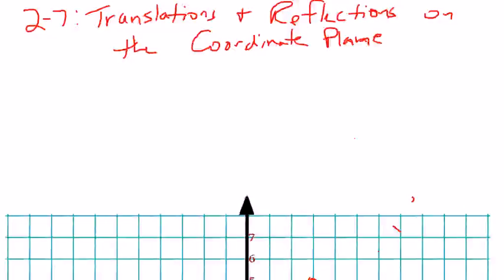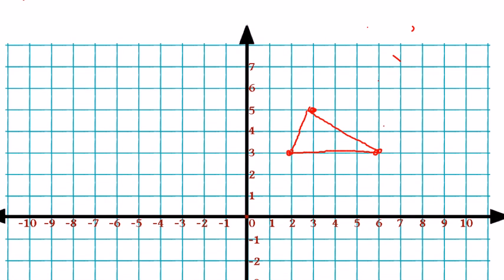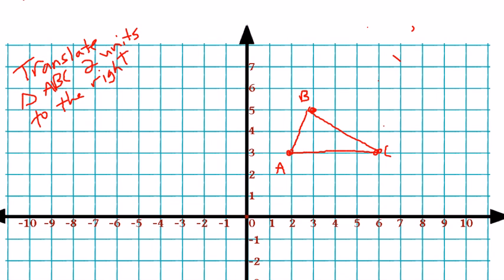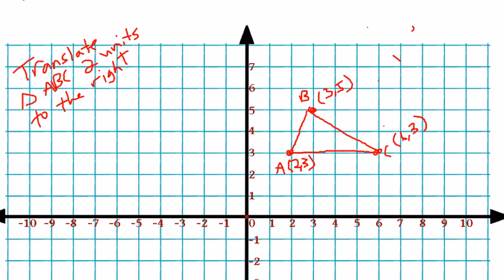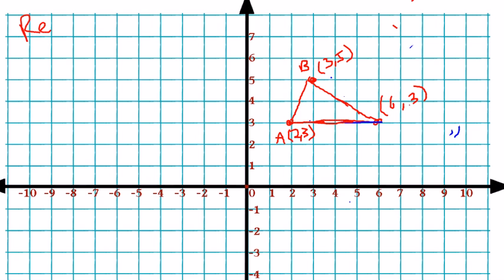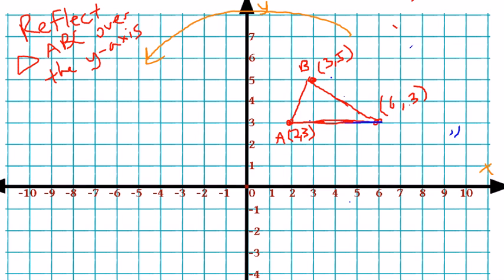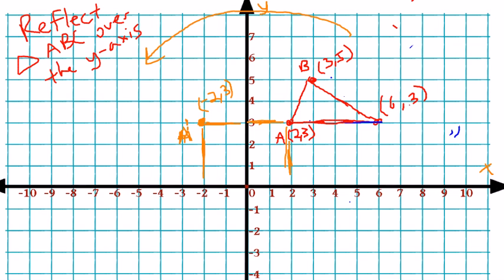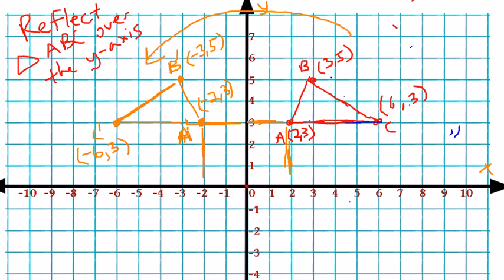Lesson 2-7: Translations and Reflections on the Coordinate Plane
Learn how to translate and reflect shapes on the coordinate plane.